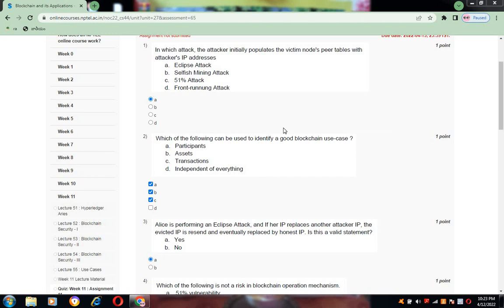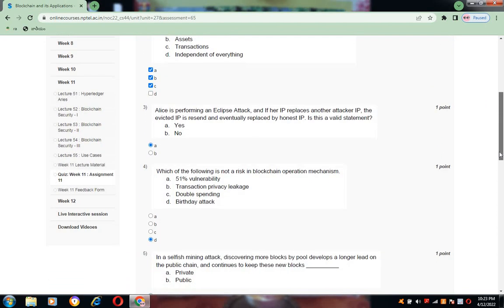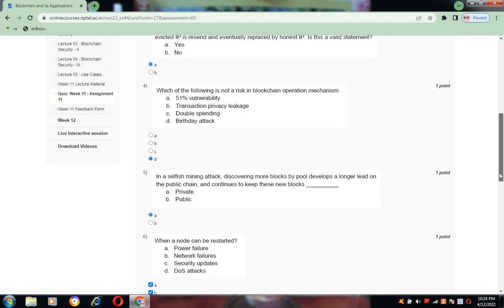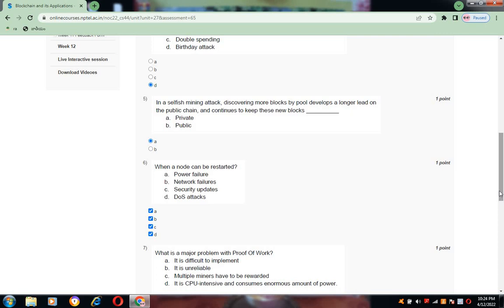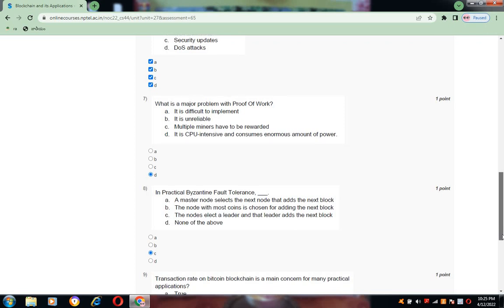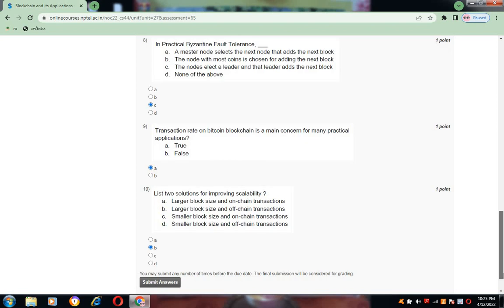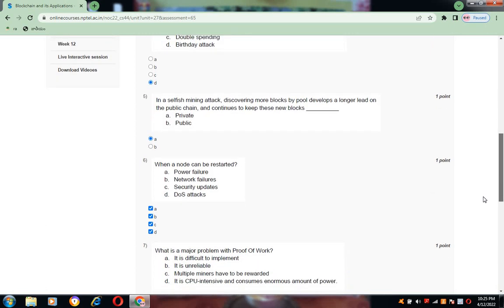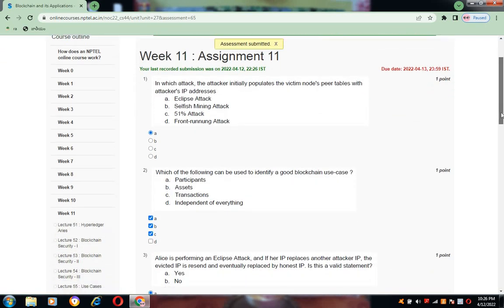Block Chain and its Applications Week 11 answers || NPTEL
In this video I have answered for Assignment 11 for week 11 of NPTEL course Block Chain and its applications.